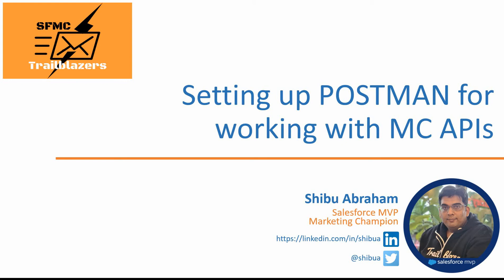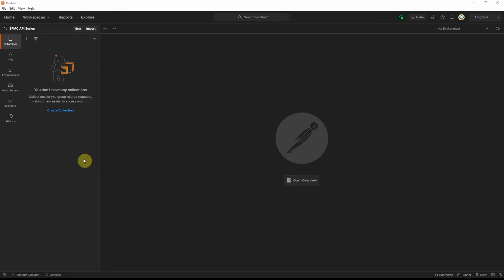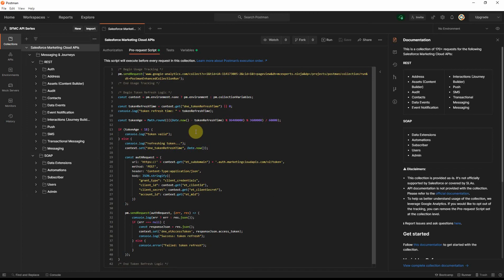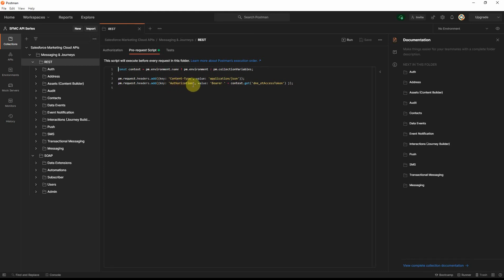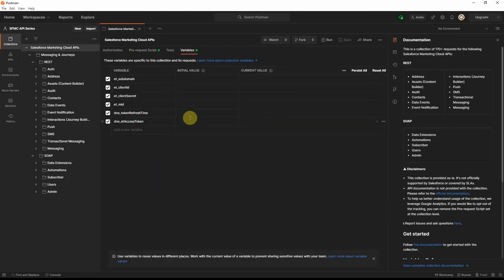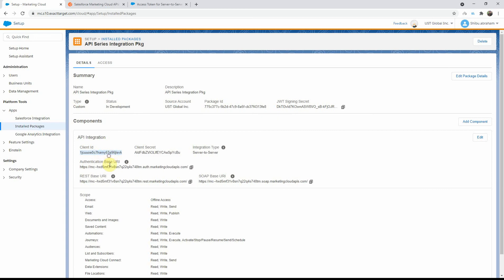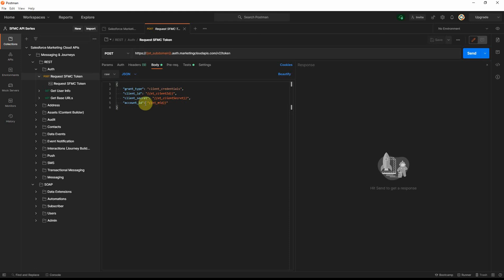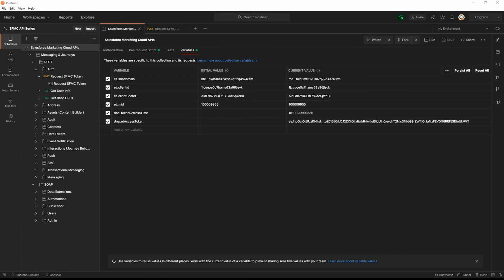SFMC APIs - Setting up POSTMAN Collection to work with Marketing Cloud APIs